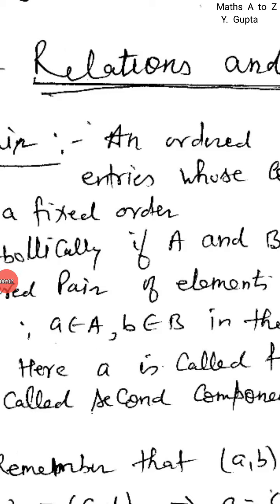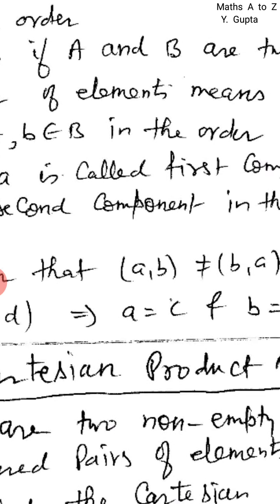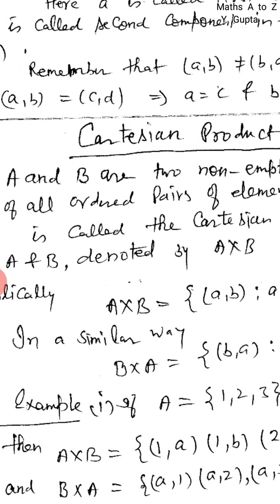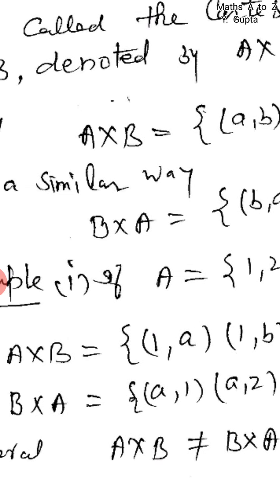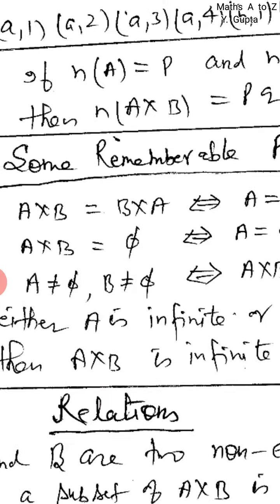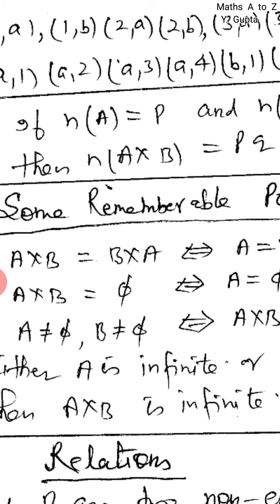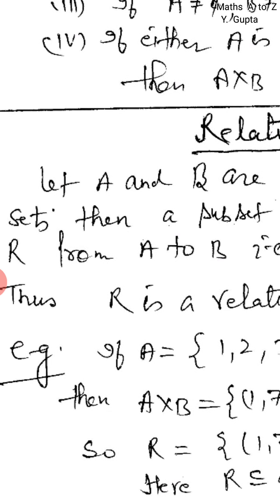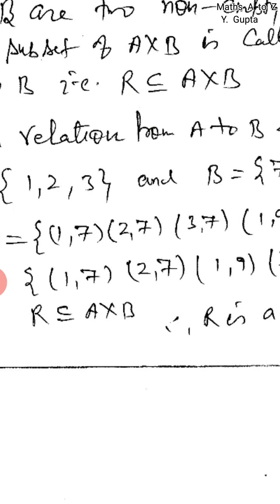24 April 2020